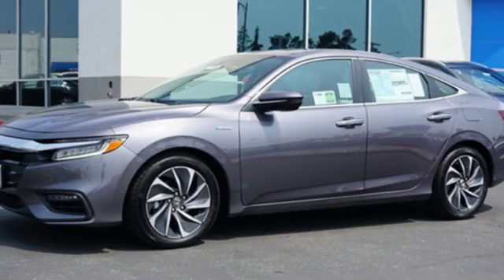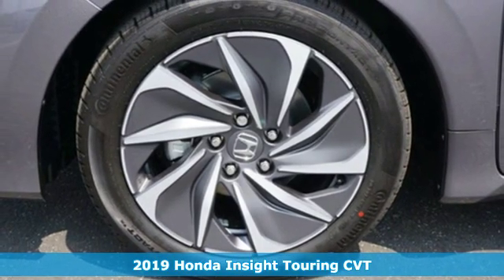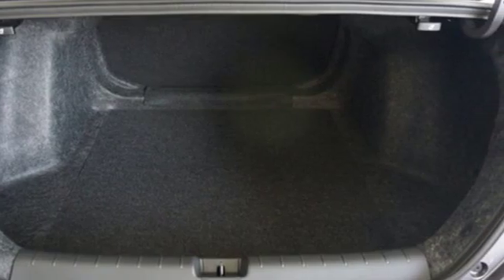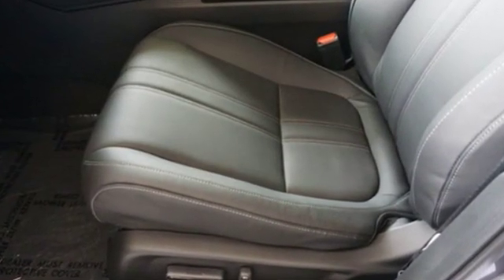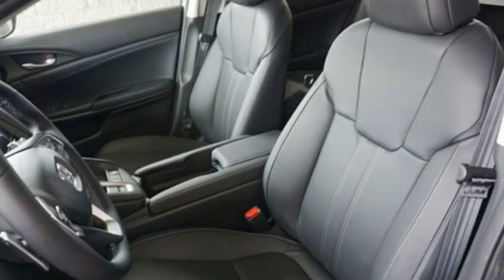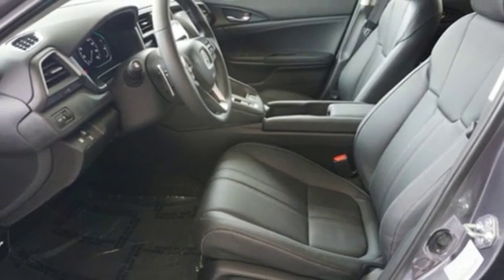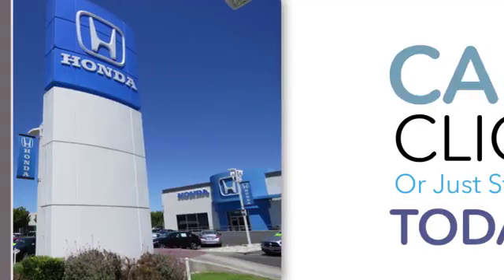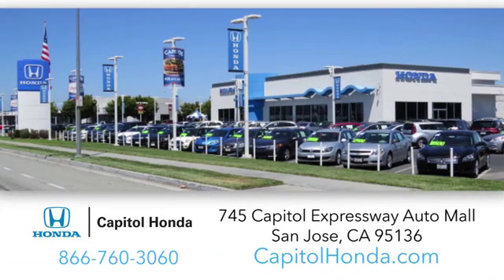New 2019 Honda Insight San Jose CA San Francisco, CA #104140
Year: 2019
Make: Honda
Model: Insight
Trim: Touring CVT
Engine: 1.5L 4 CYLINDER
Transmission: CVT
Color: Modern Steel Metallic
Interior: Black
Stock #: 104140
VIN: 19XZE4F93KE016368

Address:
745 Capitol Expressway Auto Mall